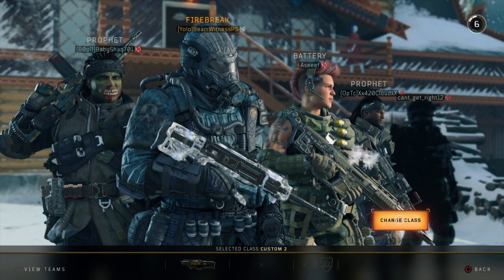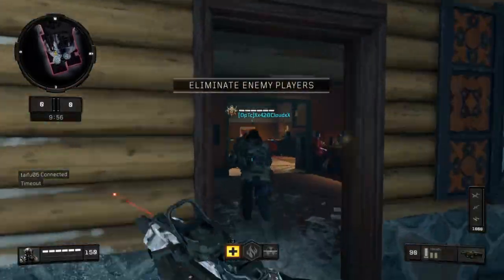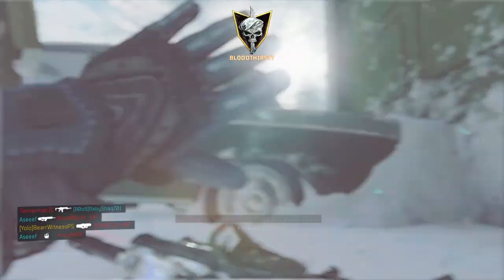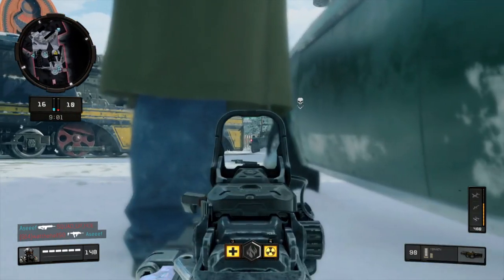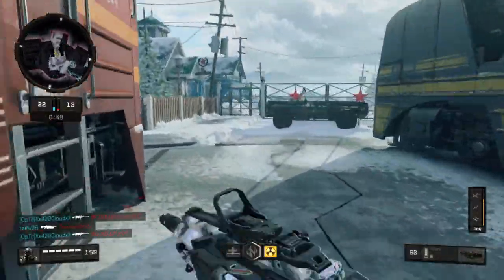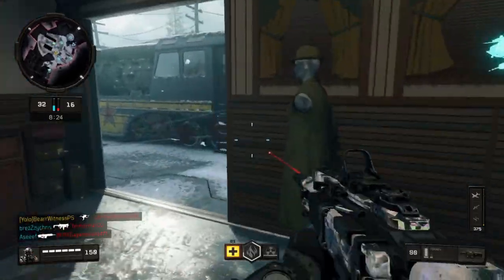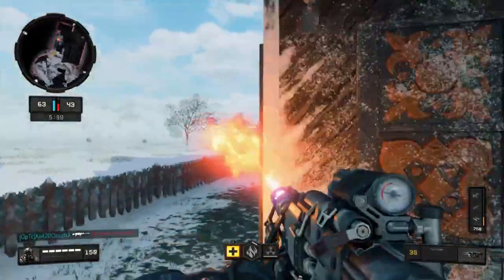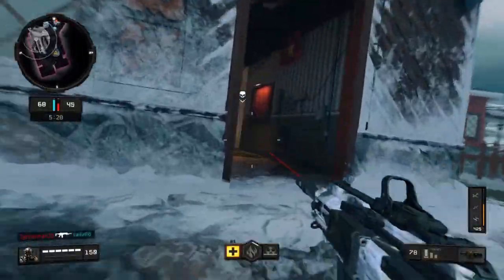*NEW* SEASON 2 BLACK MARKET THEME in BLACK OPS 4..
Yoooo In todays video we go over some speculated and potential changes to the Black Market/ Battlepass coming in about two weeks.
I hope you enjoy the video and definetly comments your thoughts and ideas.

Rate the video, Comment your thoughts, and Sub for more